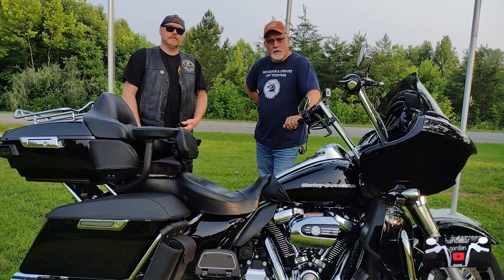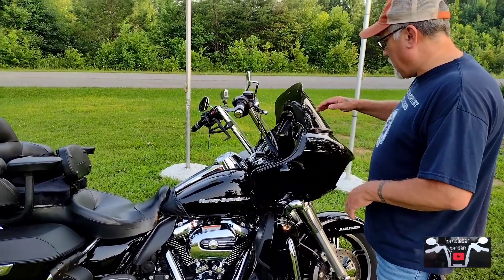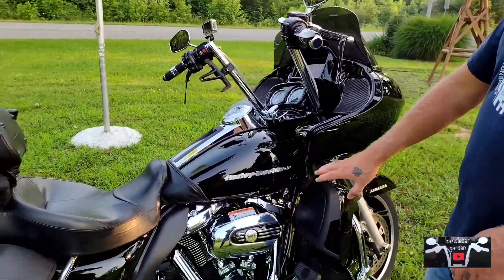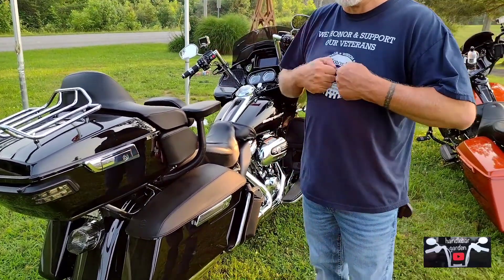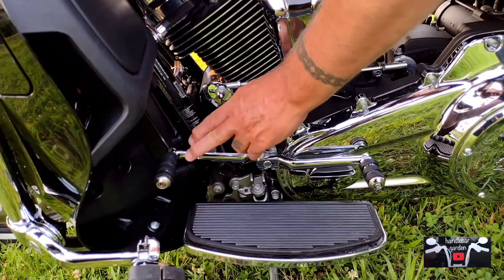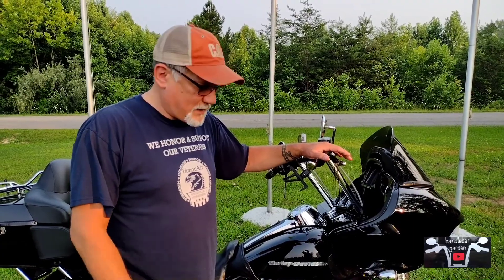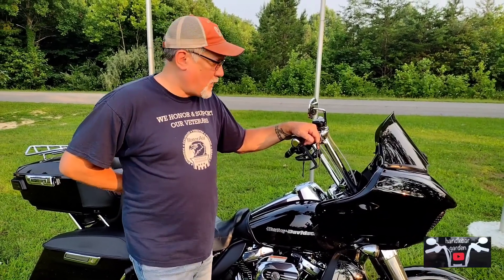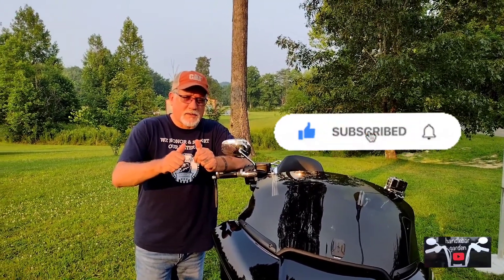2020 Harley Davidson Road Glide Limited Review Likes and Dislikes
2020 Harley Davidson Road Glide Limited Review Likes and Dislikes

just some of my thoughts on this machine.